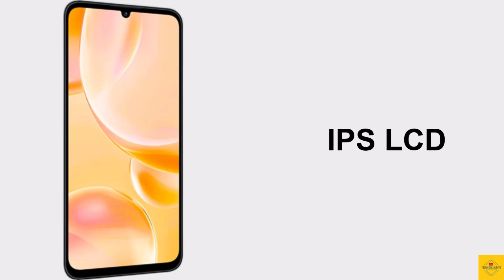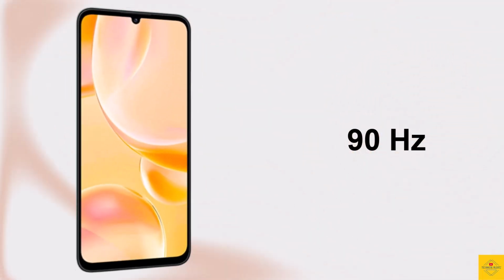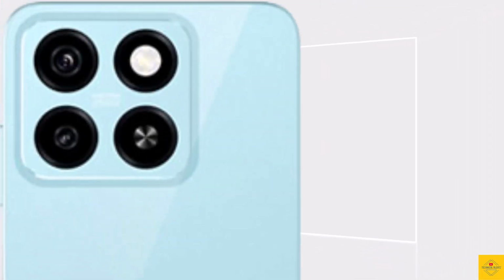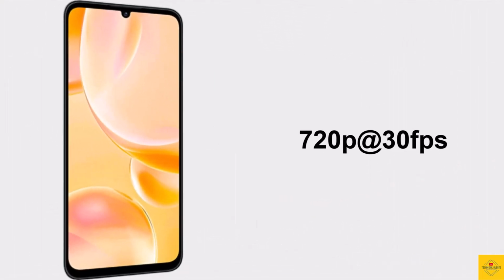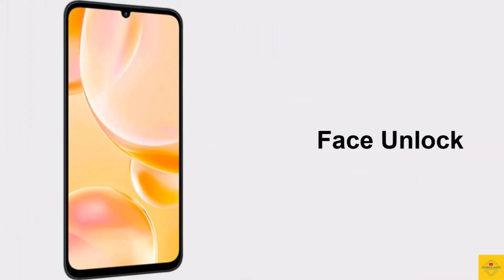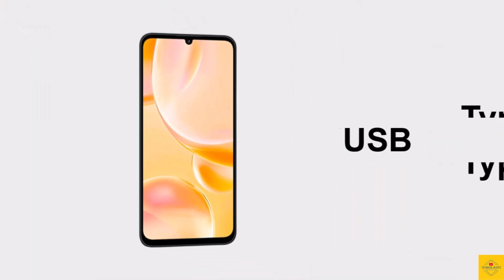ZTE BLADE A55 Price | Design | Specifications | 6.75" 90Hz Display | 13MP Dual Camera | 12GB* RAM